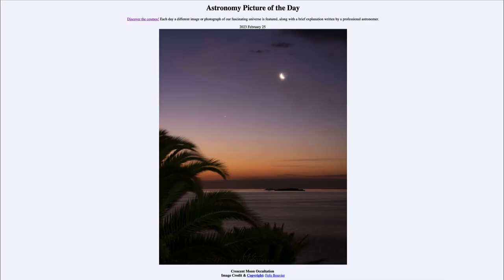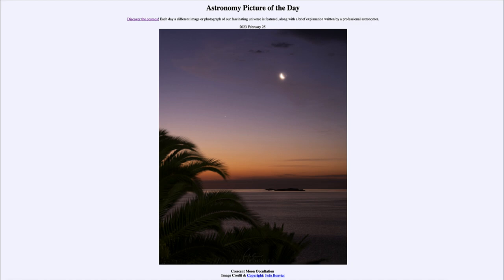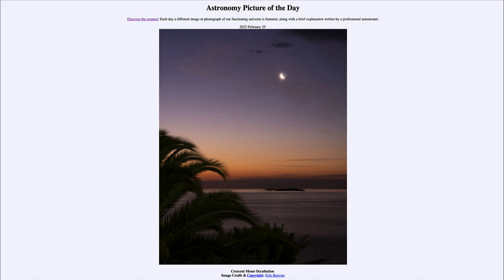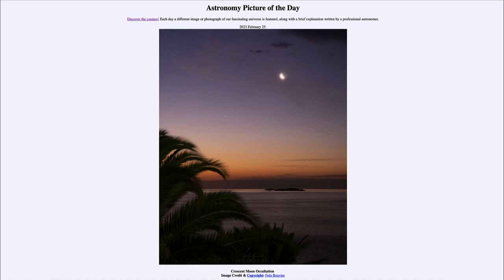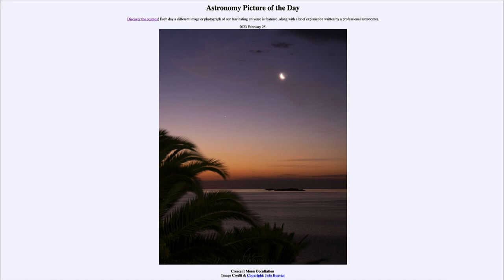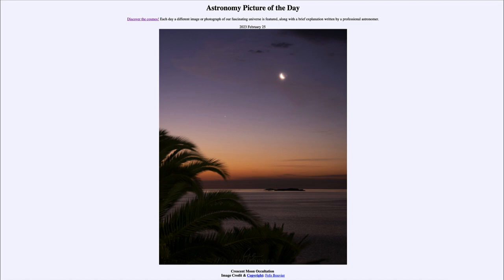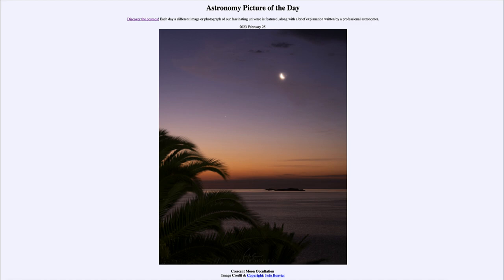2023 February 25 - Crescent Moon Occultation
In today's image, we see the crescent Moon near to the time of an occultation of Jupiter. An occultation occurs when one astronomical object passes directly in front of another one. This coming week we will also see a conjunction of Jupiter and Venus. A conjunction occurs when two astronomical objects are seen close together in the sky.